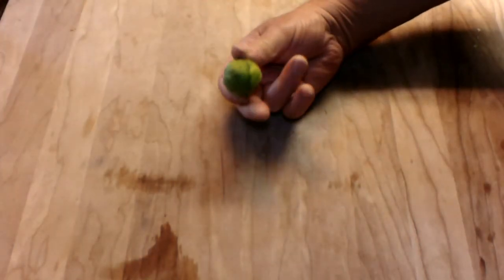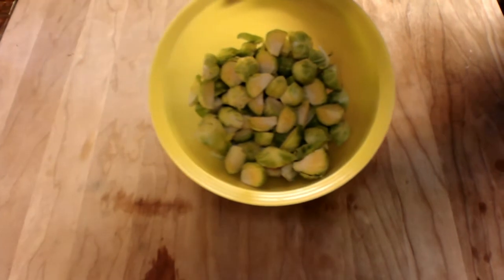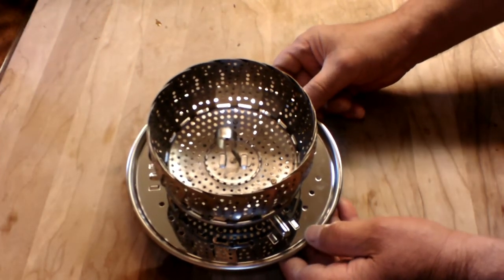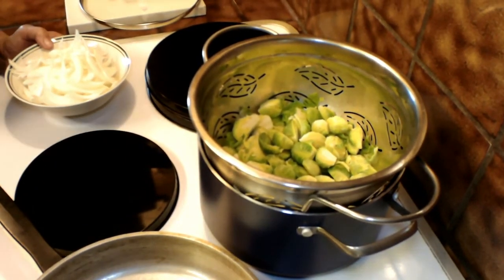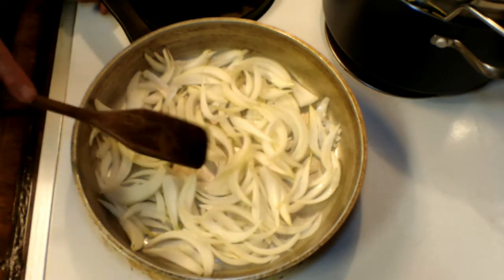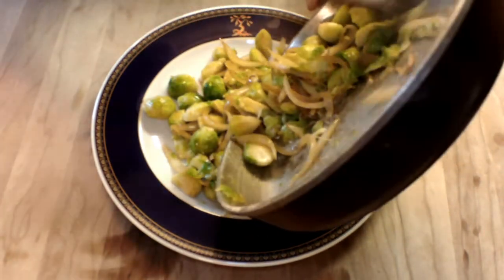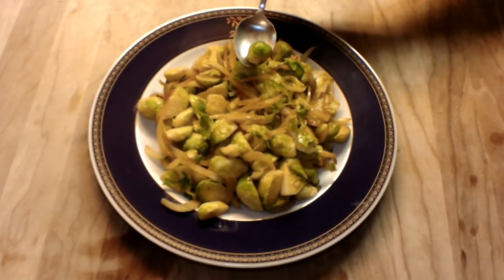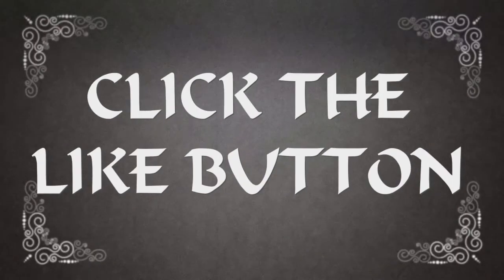best vegetarian vegan delicious amazing BRUSSELS SPROUTS sauteed THE CRAZY CHEF EPISODE 7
vegetarian and vegan friendly brussels sprouts lightly sauteed. this is the most delicious way to cook brussels sprouts